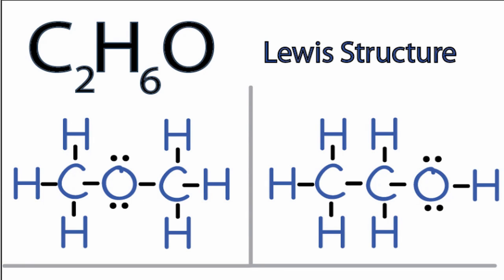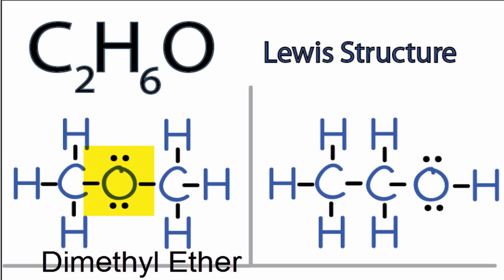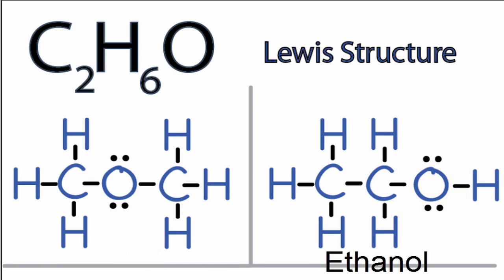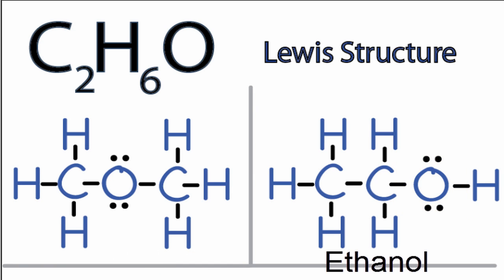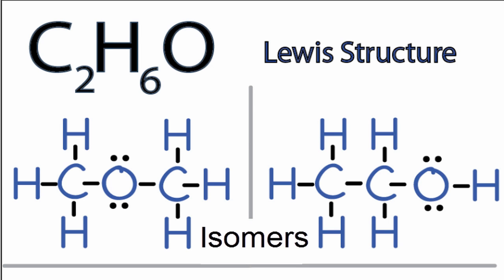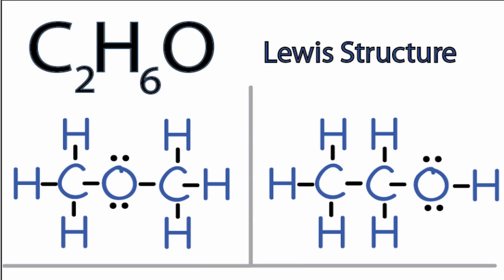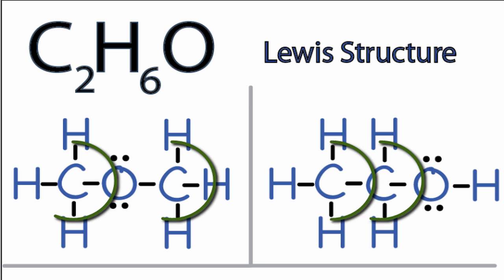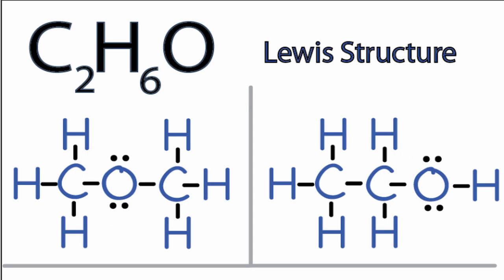C2H6O Lewis Structure: How to Draw the Lewis Structure for C2H6O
A step-by-step explanation of how to draw the C2H6O Lewis Dot Structure.

Three are two ways to draw the Lewis structure for C2H6O.  Both use all 20 valence electrons and achieve full outer shells for all the atoms in the C2H6O Lewis structure.
For the C2H6O structure use the periodic table to find the total number of valence electrons for the C2H6O molecule. Once we know how many valence electrons there are in C2H6O we can distribute them around the central atom with the goal of filling the outer shells of each atom.

In the Lewis structure of C2H6O structure there are a total of 20 valence electrons. C2H6O is also called .

Steps to Write Lewis Structure for compounds like C2H6O
1. Find the total valence electrons for the C2H6O molecule.
2. Put the least electronegative atom in the center. Note: Hydrogen (H) always goes outside.
3. Put two electrons between atoms to form a chemical bond.
4. Complete octets on outside atoms.
5. If central atom does not have an octet, move electrons from outer atoms to form double or triple bonds.